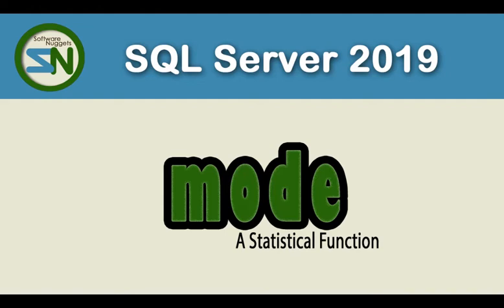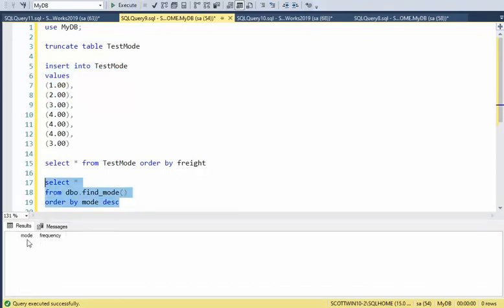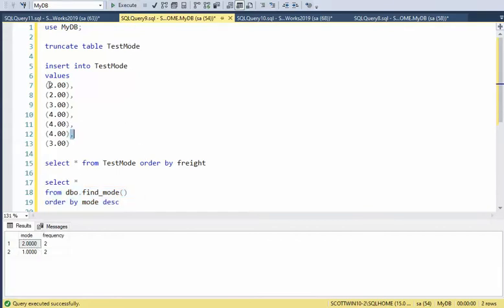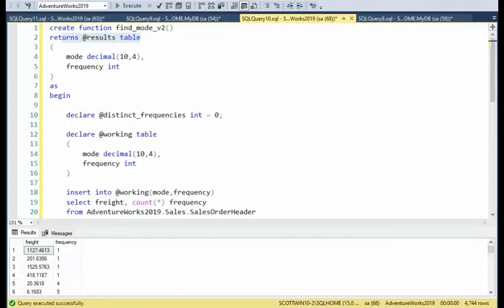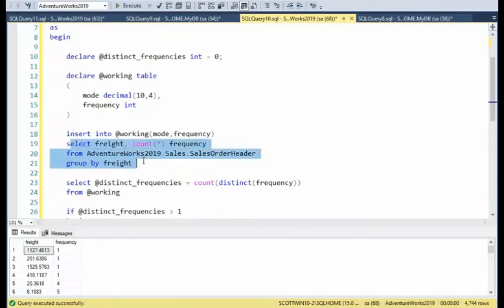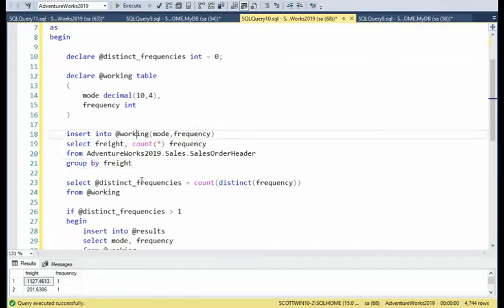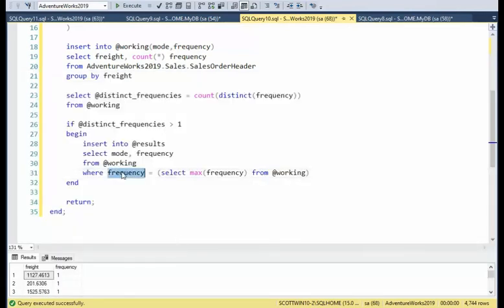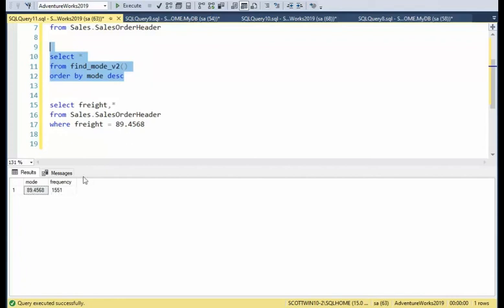SQL Server: Write SQL Function for the Statistic MODE. Find the most frequently occurring number.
In this video, I will write the Statistic function MODE in SQL

The mode is the value that appears most often in a set of data values.  Mode is a statistical term that refers to the most frequently occurring number found in a set of data values.

The mode is not defined when there are no repeats in a data set.

A set of numbers with two modes is bimodal.

A set of numbers with three modes is trimodal.

A set of numbers with more than one mode is multimodal.

How to find the mode.

The mode is not affected by extreme values.

The mode is insensitive to rare, or occasional reading

SQL Practice